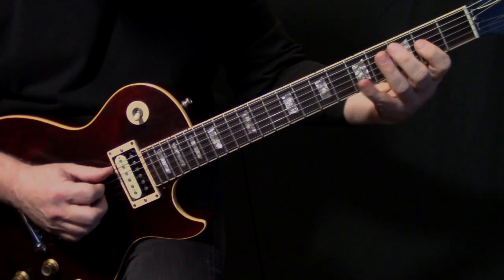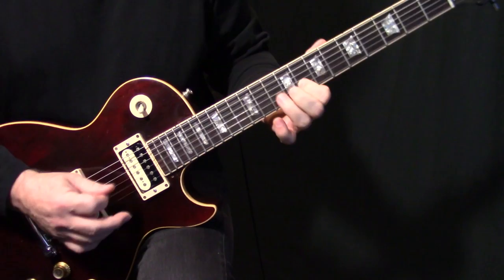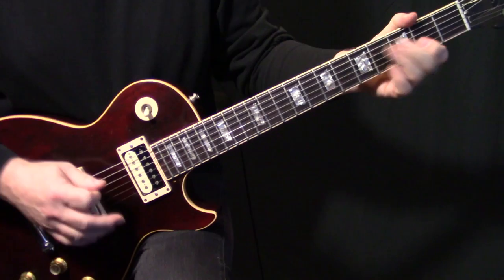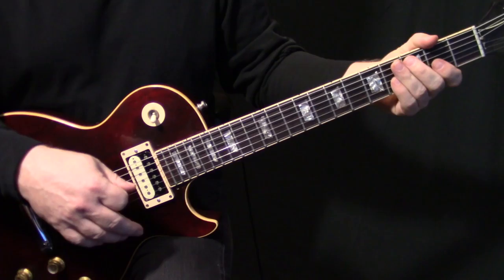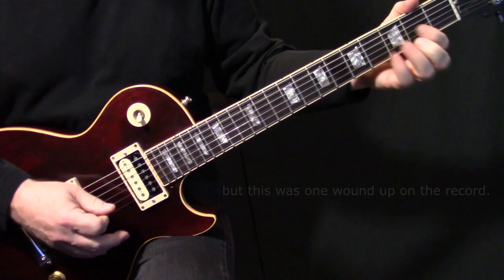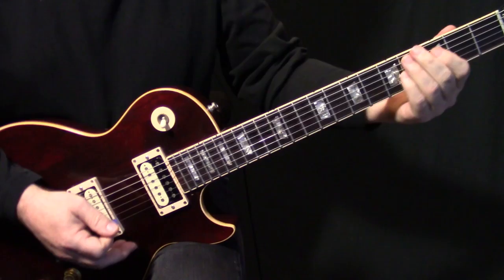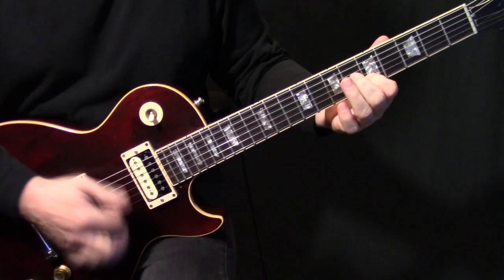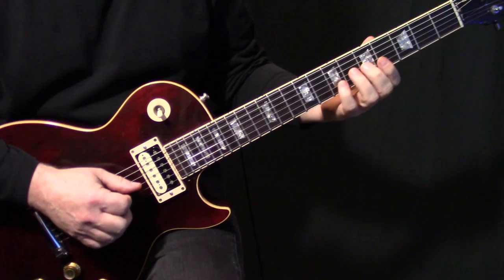how to play "Revolution" on guitar by The Beatles | electric guitar lesson tutorial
An electric guitar lesson on how to play ”Revolution by The Beatles released in 1968.